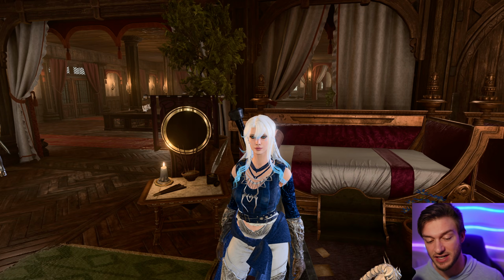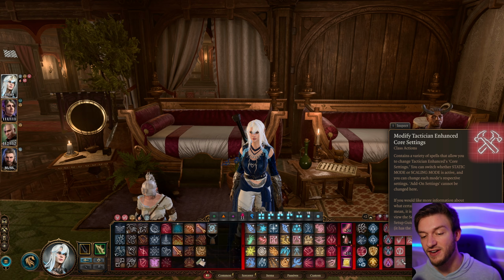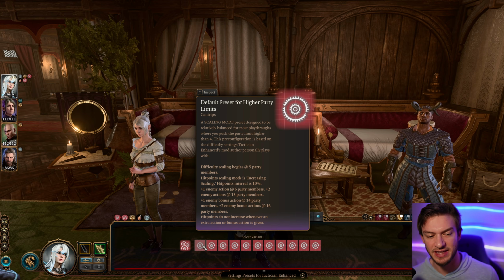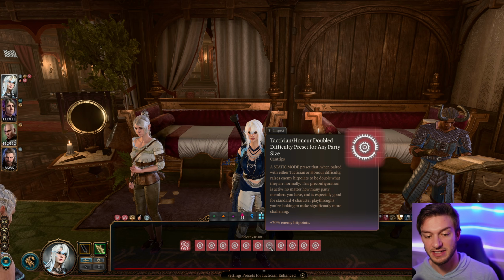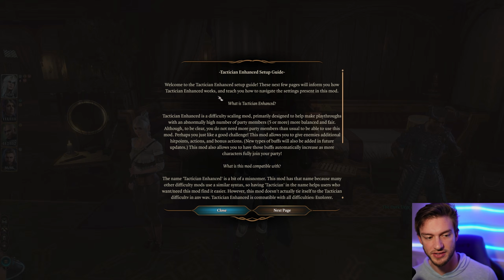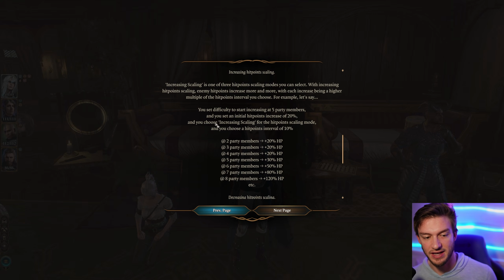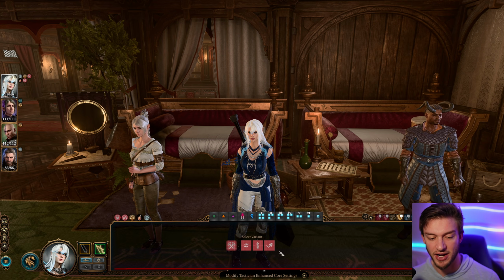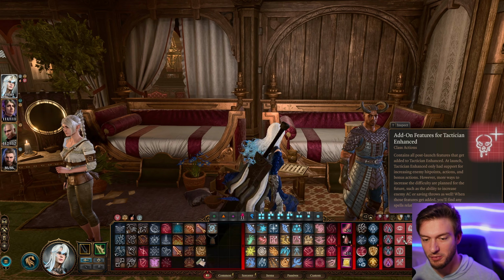TACTICIAN ENHANCED Difficulty Mod for Baldur's Gate 3 OUT NOW!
Just wanted to cover the incredible TACTICIAN ENHANCED Difficulty Mod for Baldur's Gate 3 made by PixellBytes which is Out Now in the Mod Manager on PC. This is an incredible mod because there are so many mods that make the game easier, and finally we got one to make the game more challenging to balance it out. What's huge about this is they put a lot of effort into making this fully customizable and it shows. You can increase the amount of actions that enemies get, the health and the bonus actions, giving you full control over what you want to see in the game. I can't imagine all the trouble that went into making this mod, so I just want to highlight it here so more people can check it out!

Let me know what Baldur's Gate 3 mod content you want to see next!

Mod made by Pixellbytes